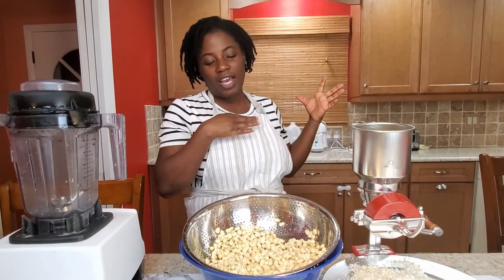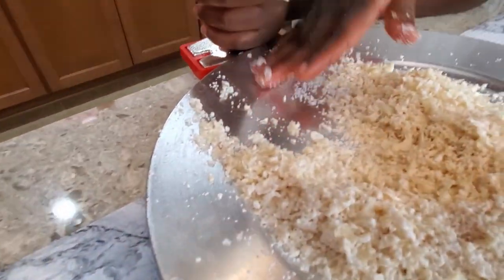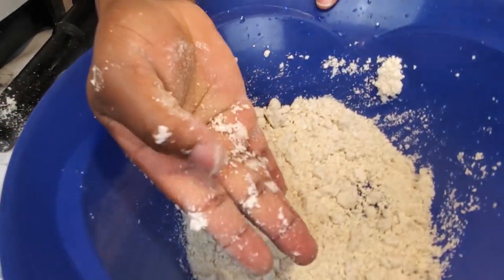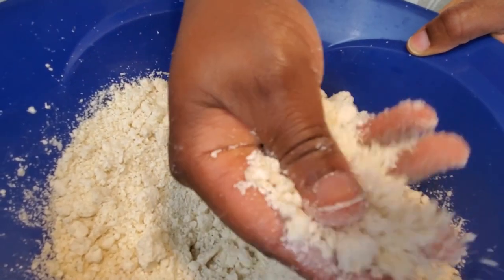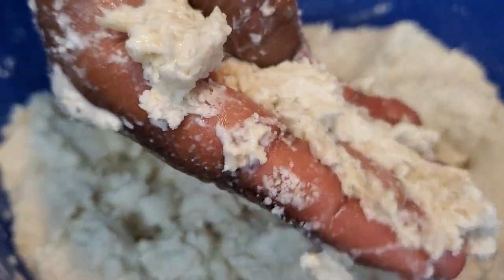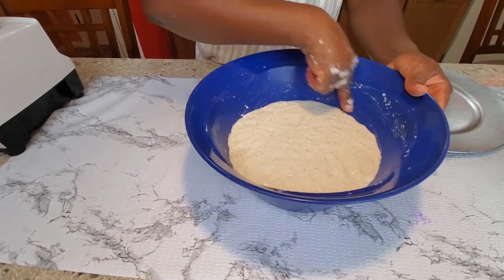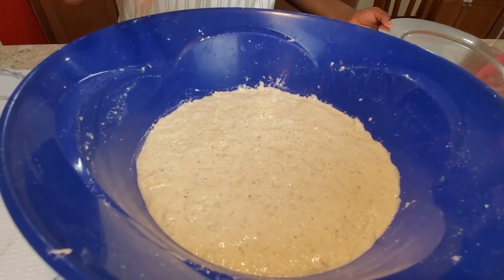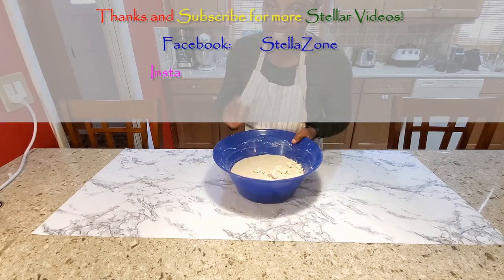Make your Own Authentic Ghana Corn Dough | Banku Mix